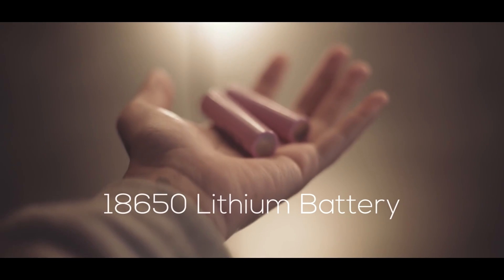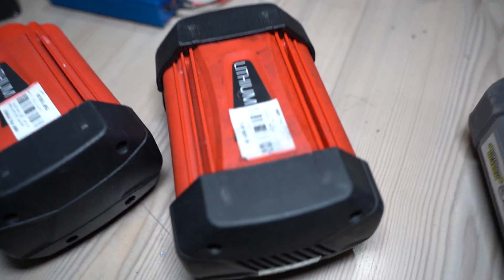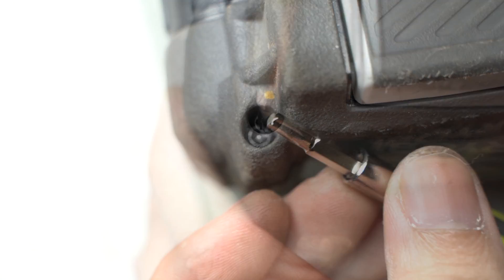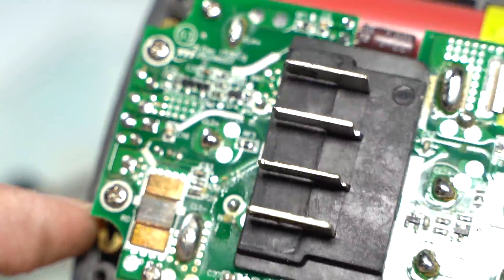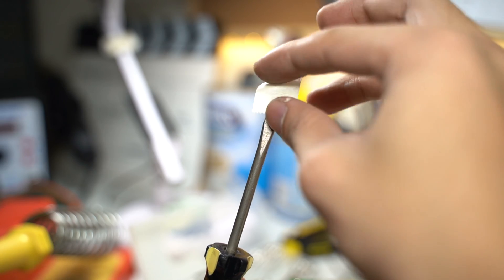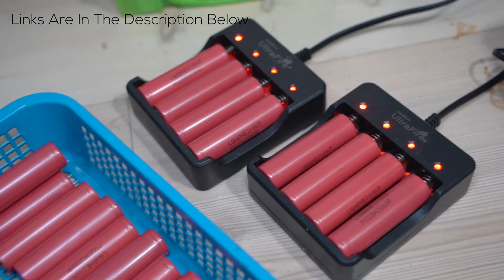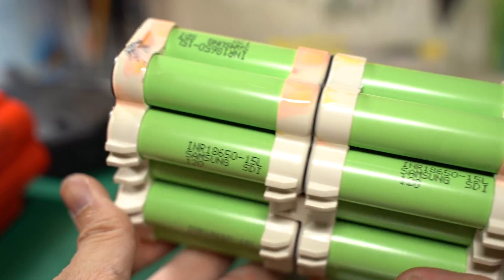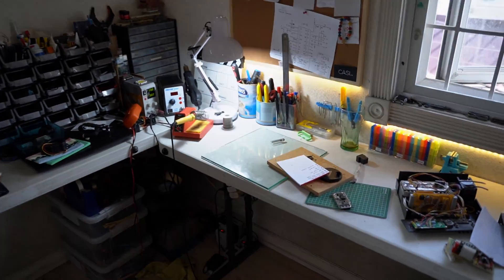Salvage 18650 Li-ion Batteries From Powertools - Tesla Cells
Teardown and re-purpose surplus power tool batteries to extract 18650 Vape Batteries for cheap! I use 18650 Lithium Batteries very often in my DIY projects, simply because they are easy to find, cheap and very powerful. These cells are often found in powerbanks, vape mods, Telsa Cars, E-bikes and in Powerwalls.

I bought my power tool battery packs from a local surplus warehouse. Each pack costs 500-900php ($10 - $18), containing 20 extractable 18650 cells. Each cell would turn out to be 25-45php  ($0.50 - $0.90). I would often find 1,300 mAh Samsung cells or 2,500mAh LG cells.

The advantage of extracting and re-purposing 18650 cells from power tool battery packs, is that you get to have 100% genuine branded cells (given that you buy branded packs). Surplus battery packs are often unused and are in a brand new condition. Nothing beats the price when it comes to self recycling.